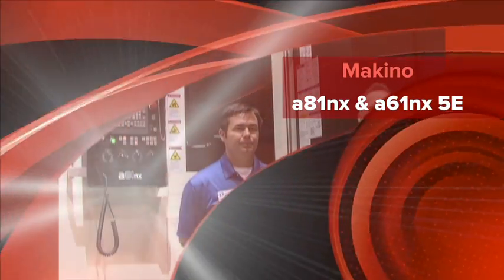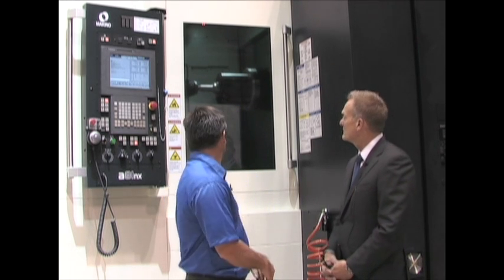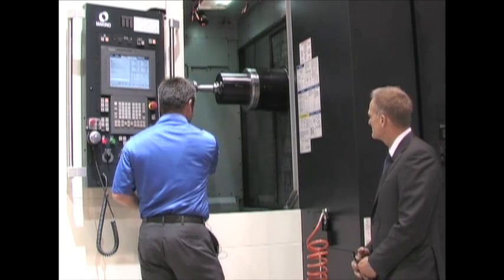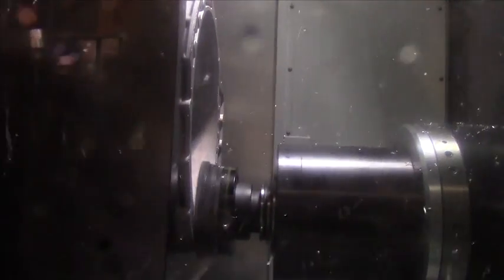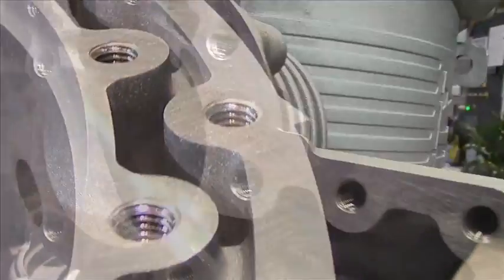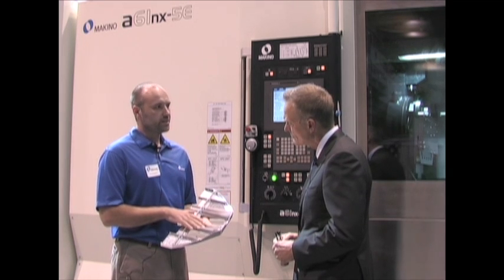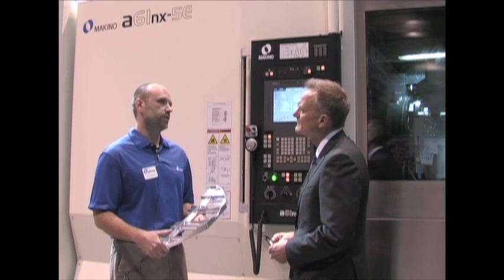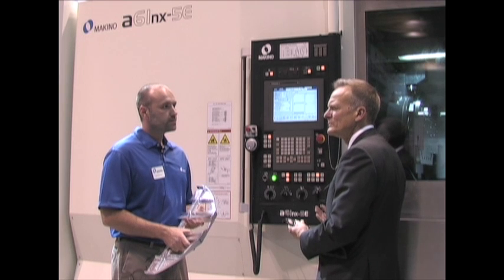Makino offers overview of its a81nx, a61nx-5E machines at IMTS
Makino offers overview of its a81nx, a61nx 5E machines at IMTS 2014.